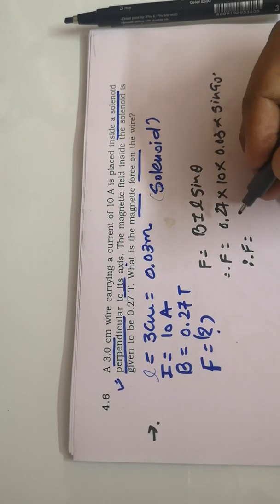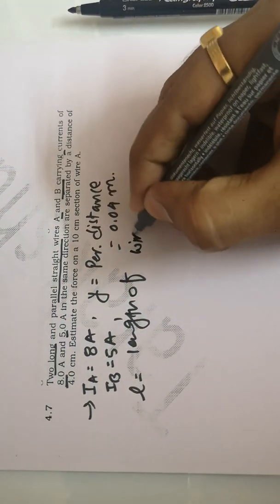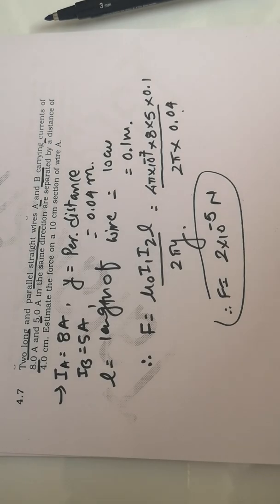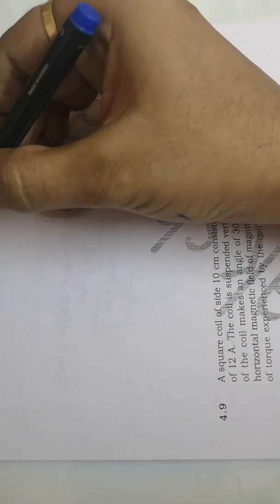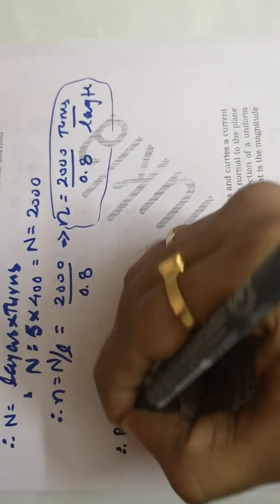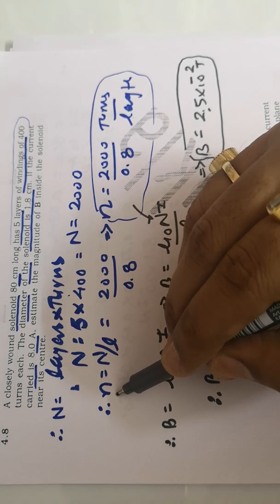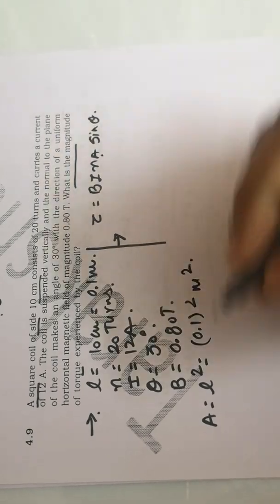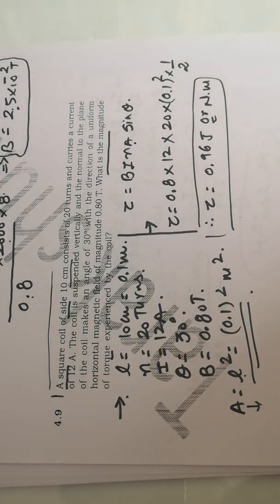12E 4.19 ch 4 Exercise Examples 6 to 9